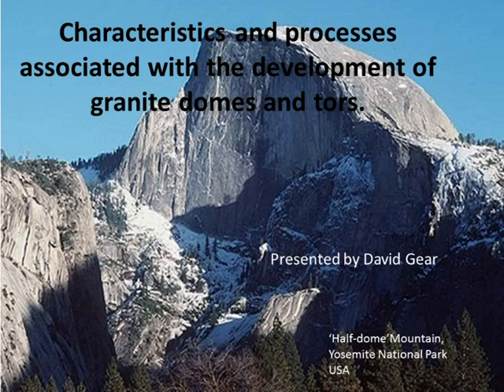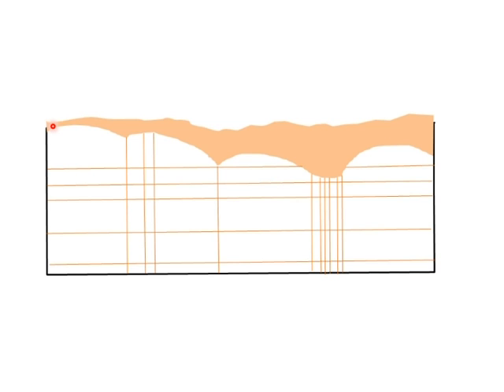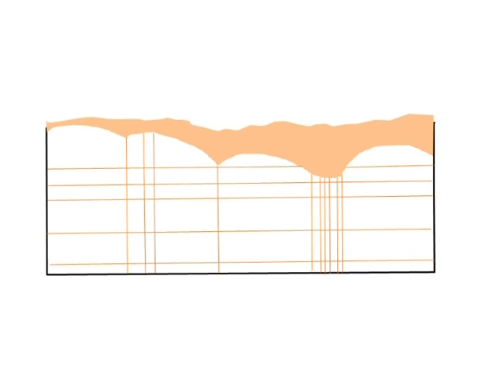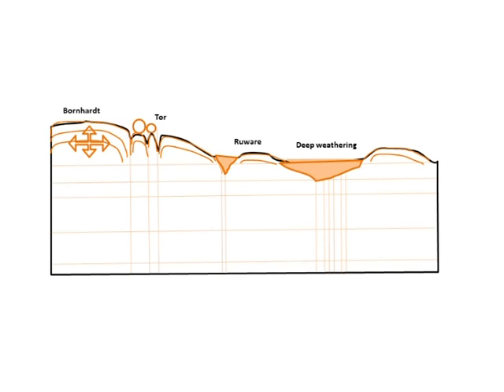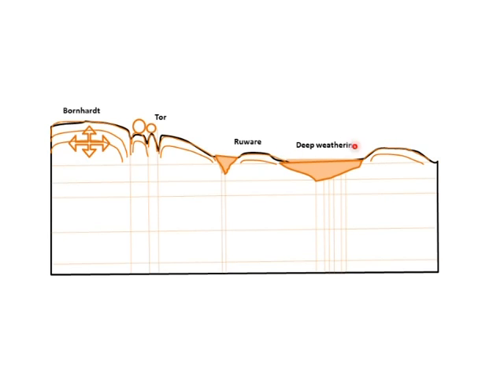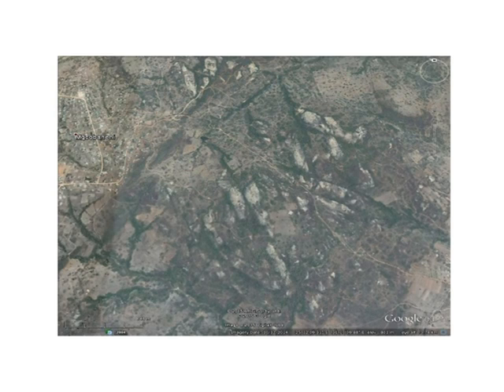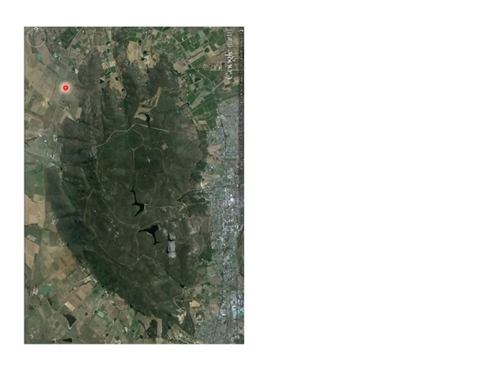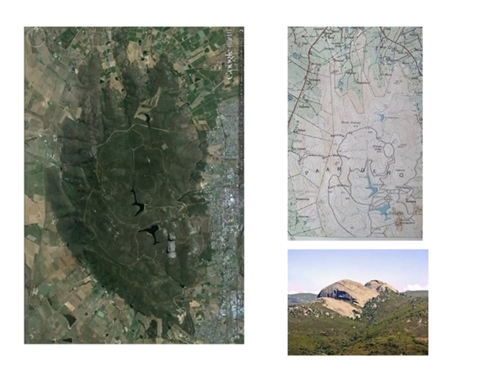Massive Igneous Rocks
Examples of South African domes, bornhardts and tors. Grade 11 Geography CAPS